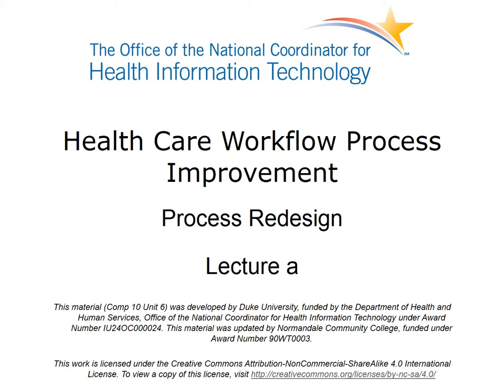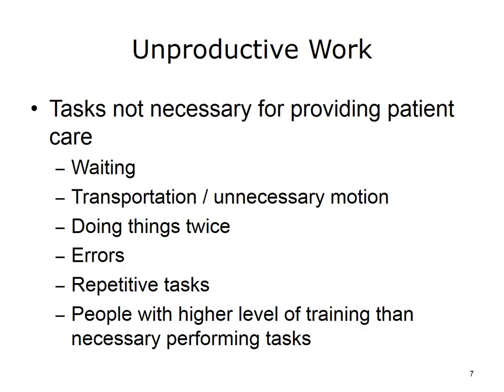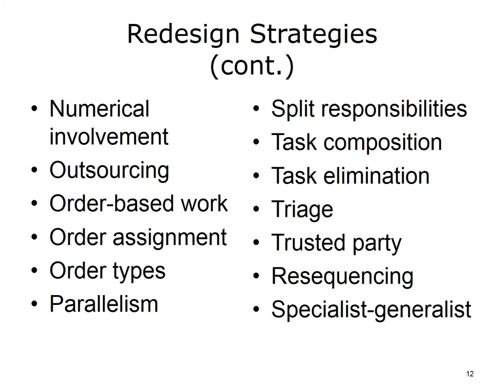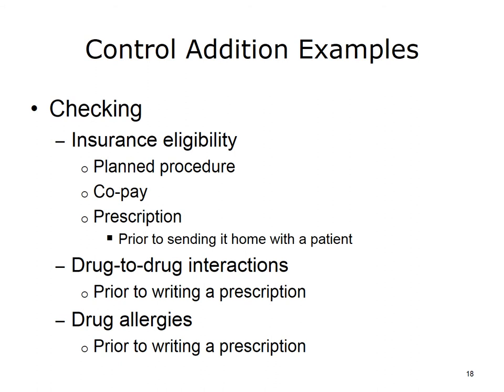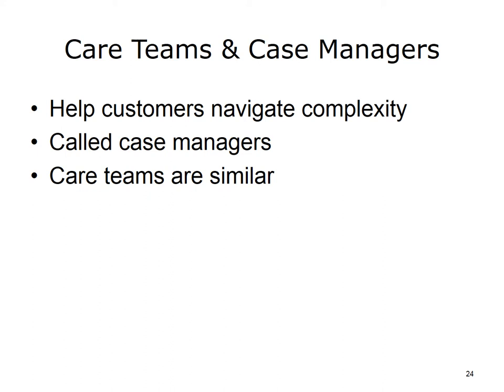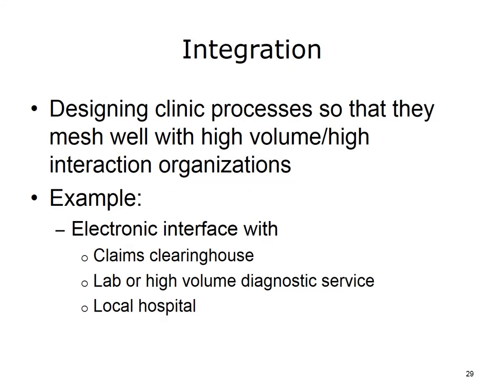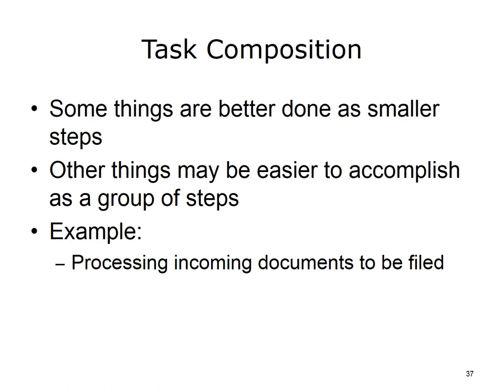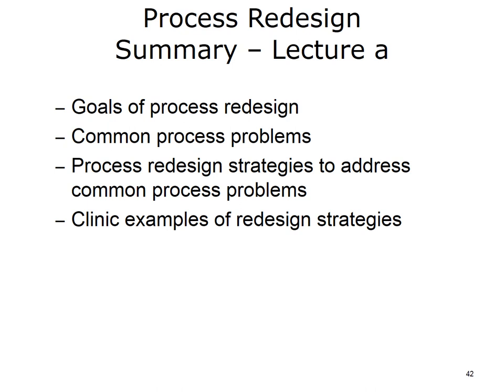comp10 unit6a lecture video